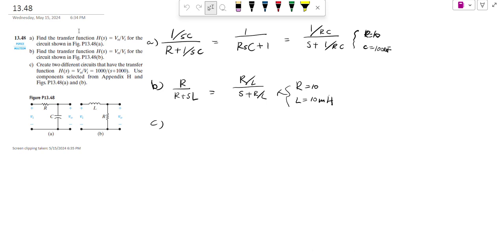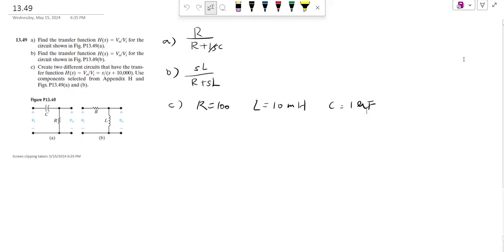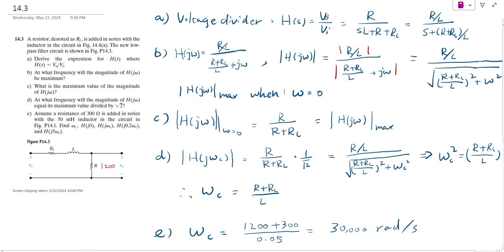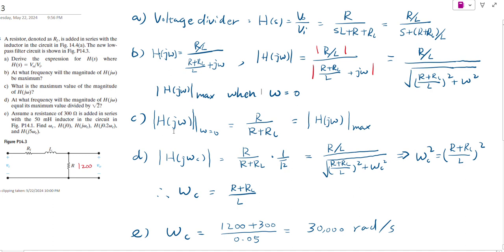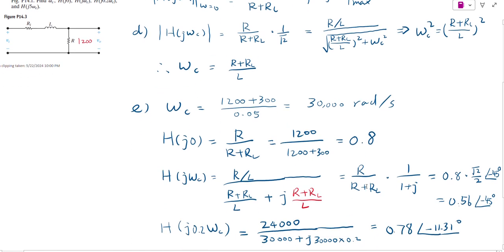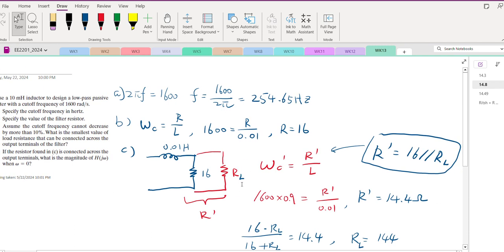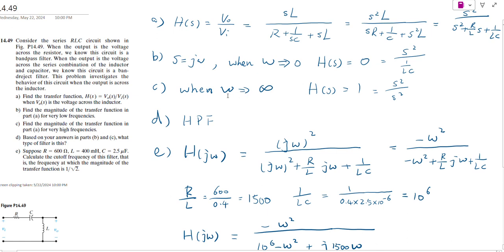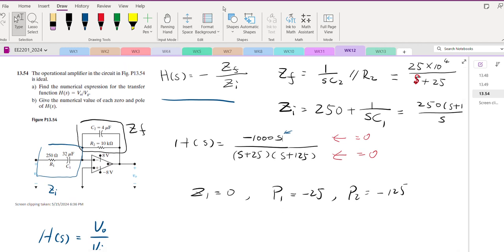WK 12 and 13 filters